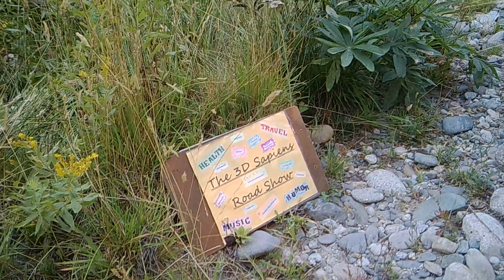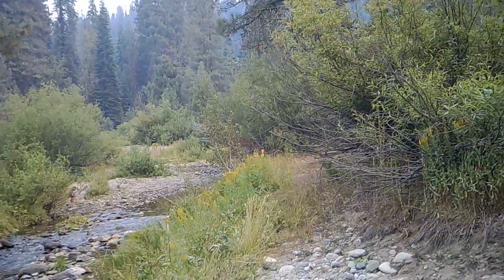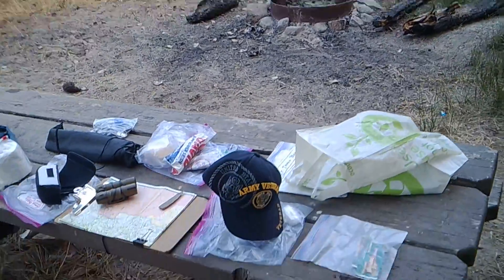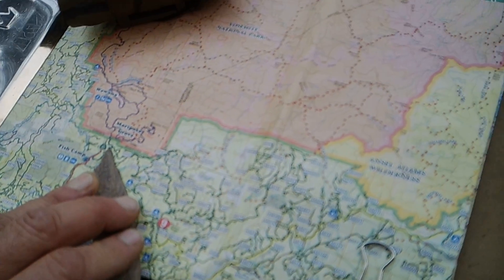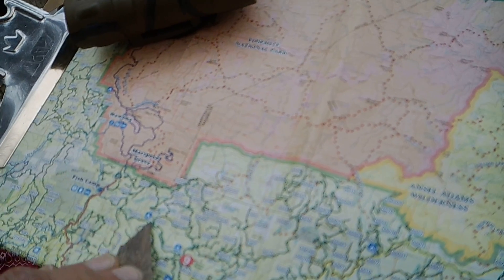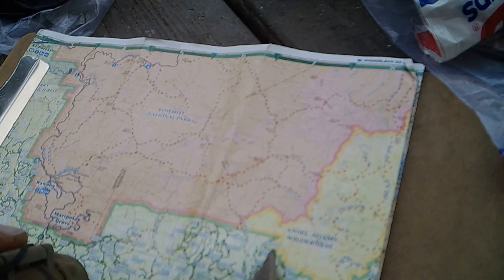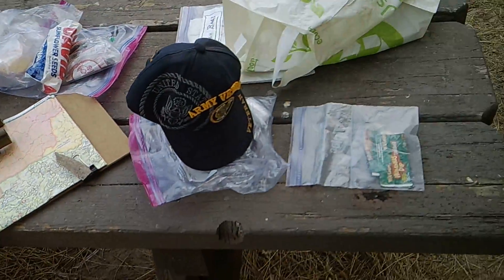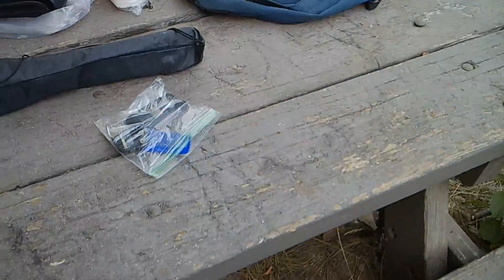3DSRS #79: Travel #41--Big Sandy Creek CG Pt 1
Having arrived at Big Sandy Creek campground some 7 or 8 miles away from his usual site near Yosemite, “3D Sapiens Road Show” host Dan Davis explains the location and how to find it on a map using a trick with binoculars.  He also discusses the type of clothing and equipment he uses on a hike of this length. (The Facebook photo album associated with this video is